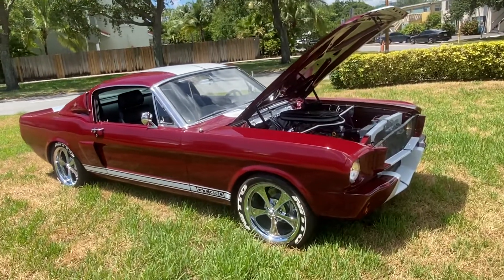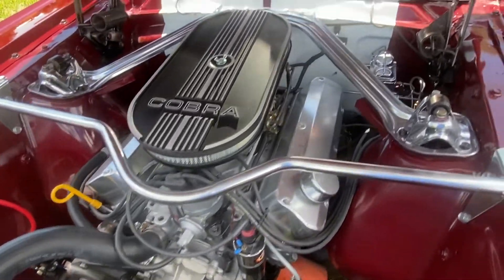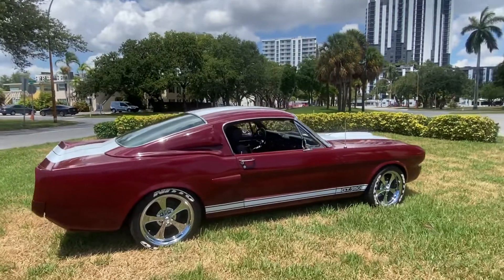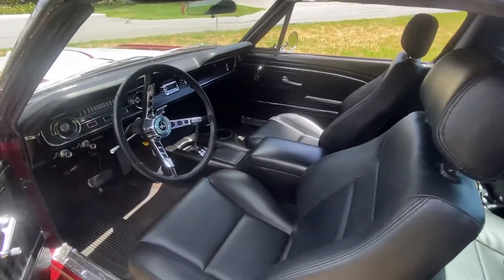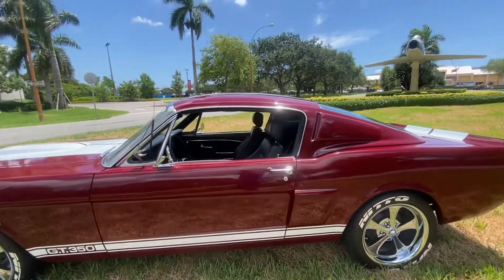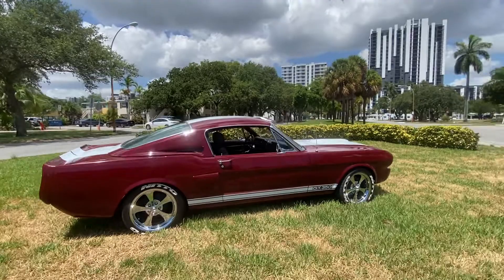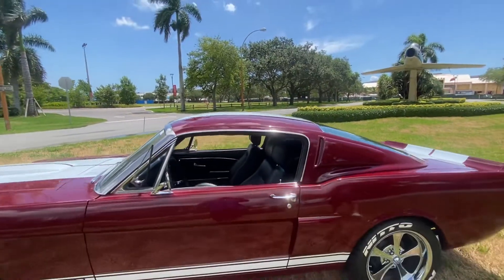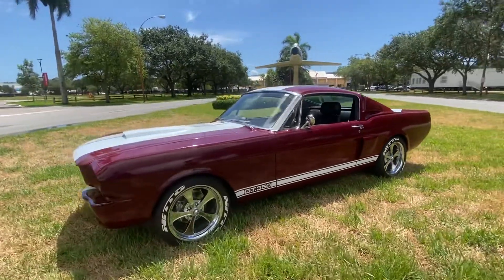1965 Ford Mustang for sale